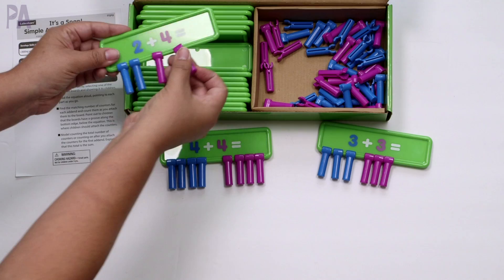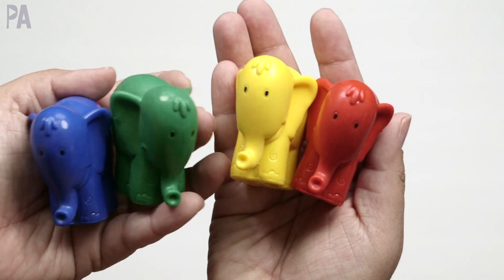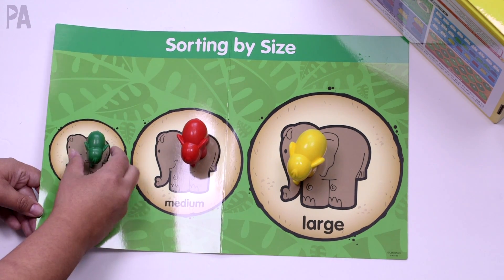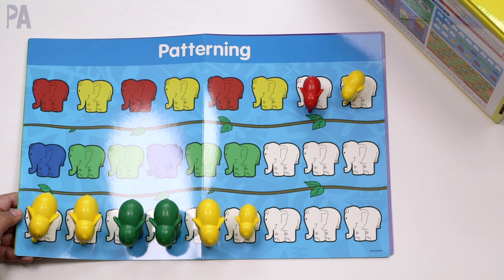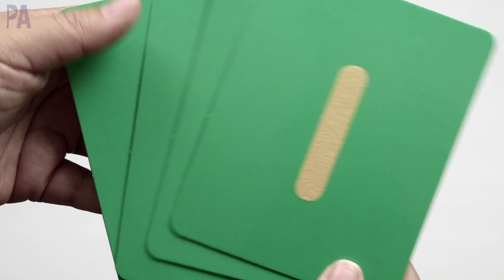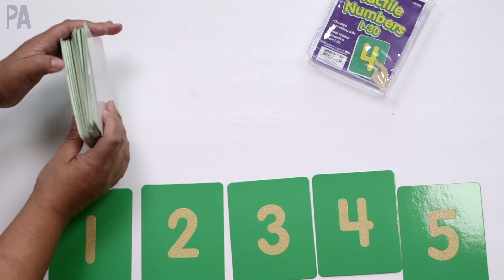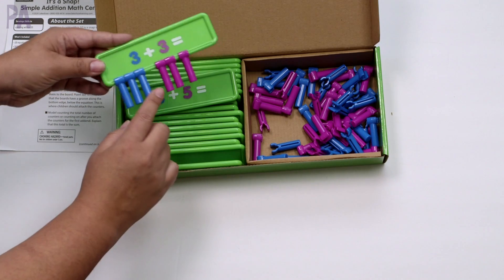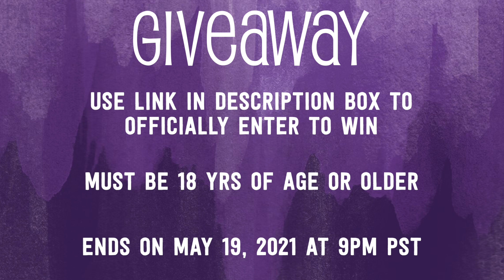Beginning MATH for Toddlers & Preschoolers - Lakeshore Learning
(sponsored) Lakeshore Learning has some wonderful products to help introduce beginning math concepts for toddlers and preschoolers. In this video I’m walking you through some great activities to start learning some math concepts. I’ll also show you how to adapt these concepts to your toddlers or preschoolers current skill level. These products will grow with your kids as they learn new math concepts.

* It’s a Snap! Simple Addition Center

Must be 18+, legal US resident with valid US shipping address. Ends on May 19, 2021 at 9pm PST